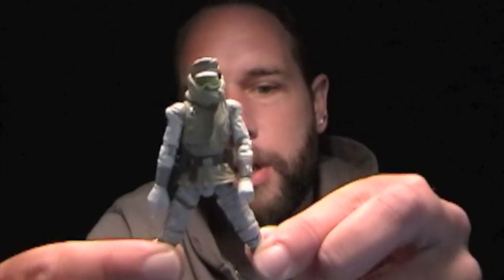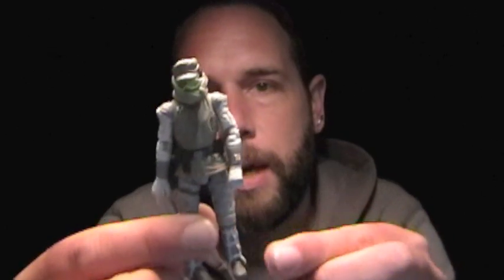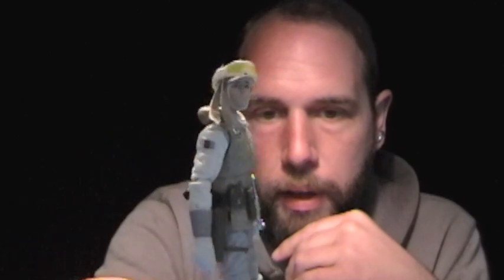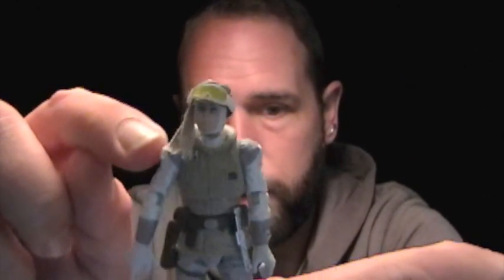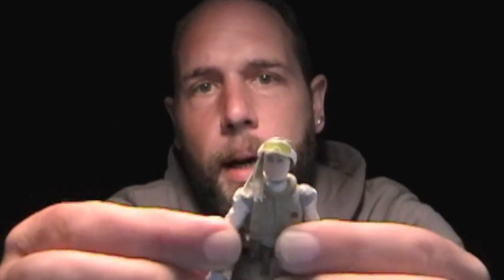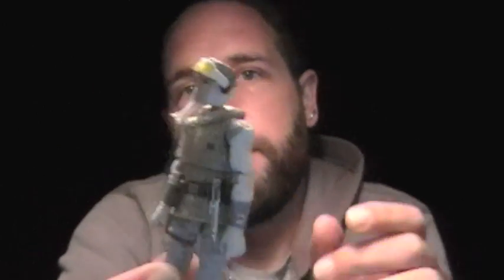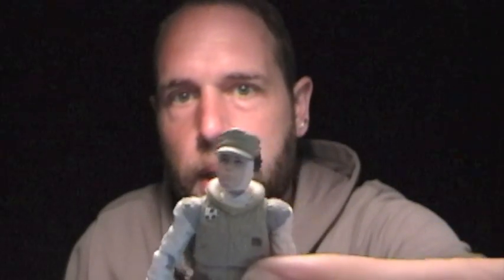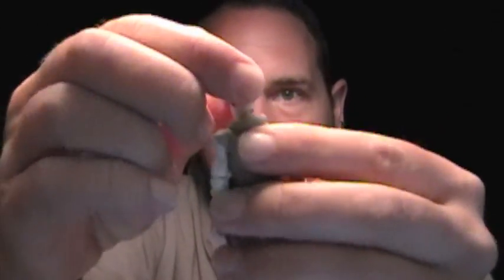Hoth Luke Skywalker "upgrades"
This is brief rundown of a few things I did to improve upon the Luke Skywalker in Hoth gear that was released during Hasbro's Vintage Collection line.